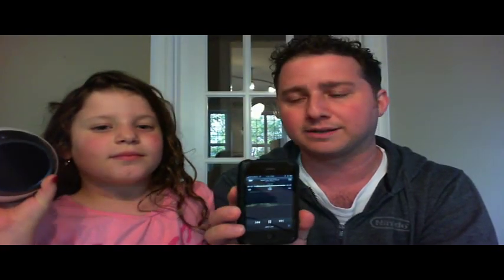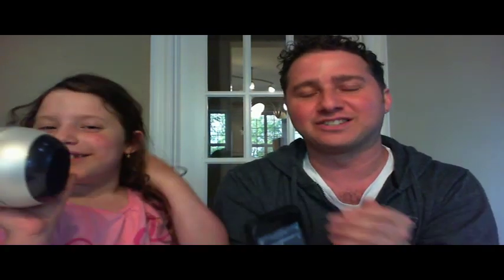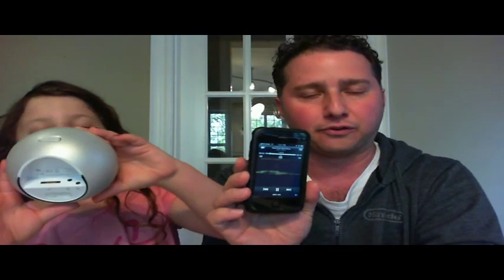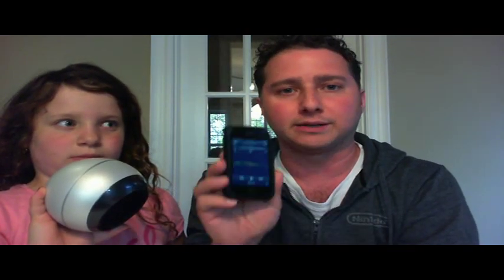Hands-on with Sony Ericsson MBS-200 Wireless Portable Speaker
Syndicated technology columnist Marc Saltzman -- and his 7 year-old daughter, Maya -- chat about a new Bluetooth speaker to hear your smartphone's music wirelessly.